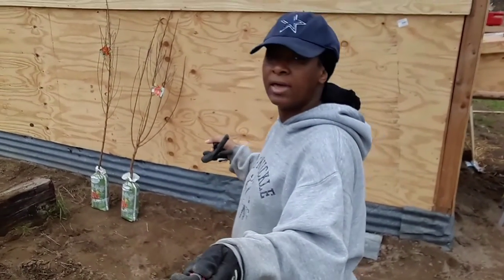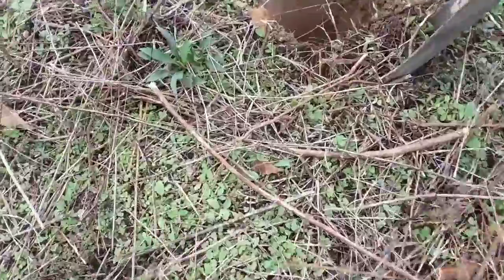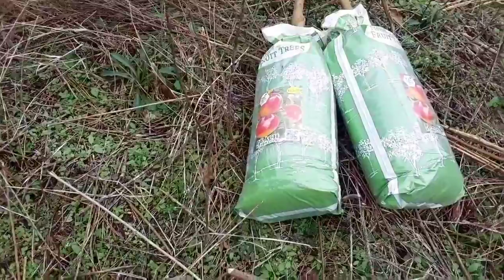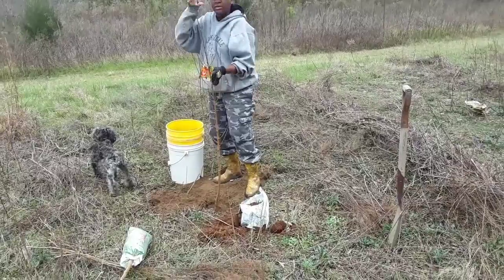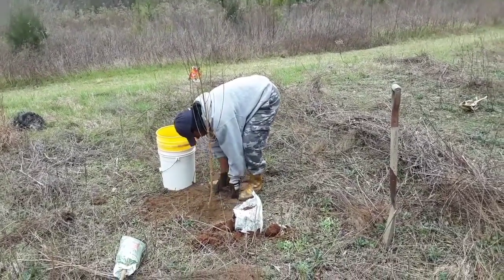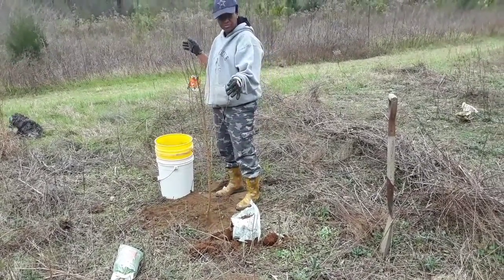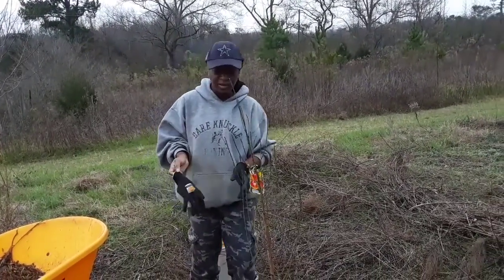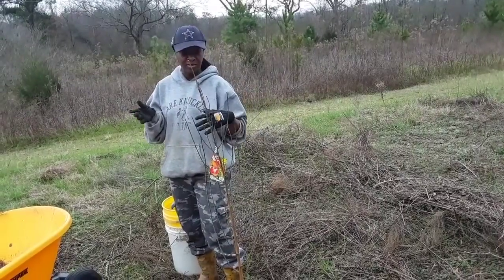How To Plant Red Haven Peach Trees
In this video I am showing how we plant peach trees here at Homestead heart. The process is simple yet enjoyable.